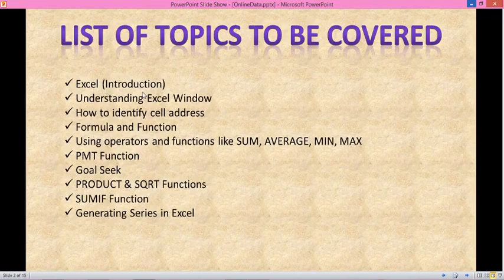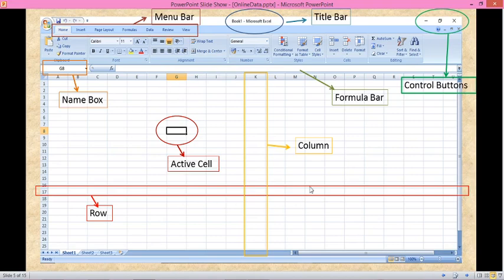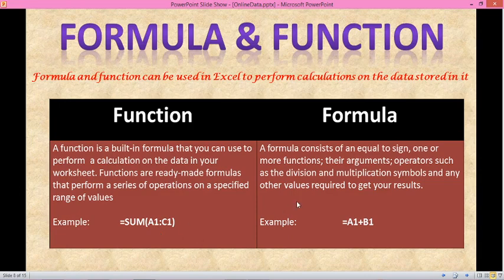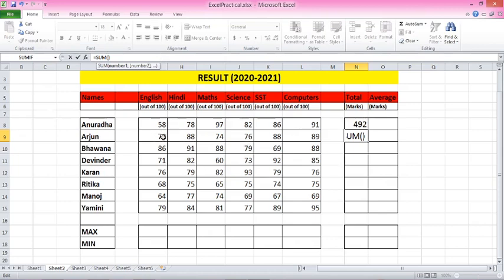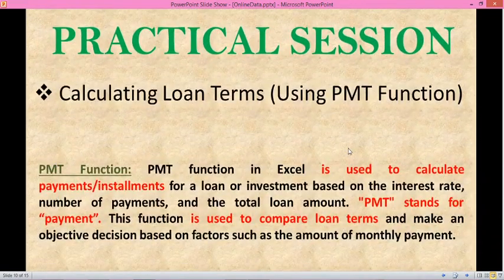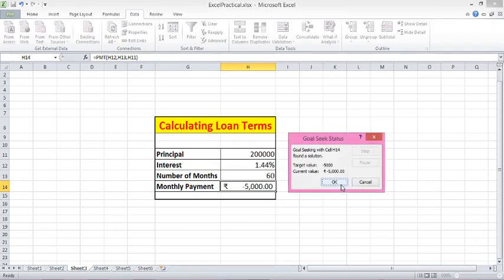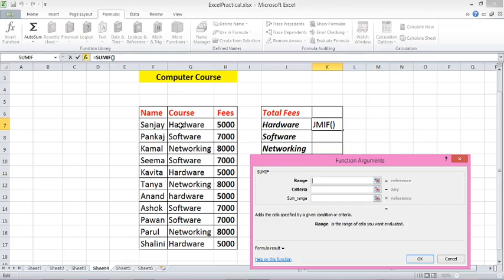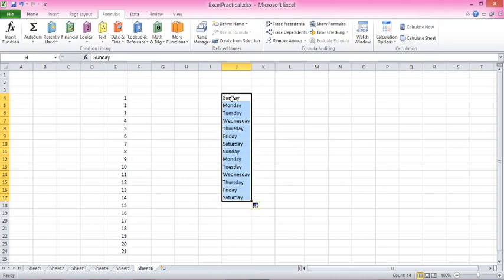Chapter 3 Advance Features in MS-Excel (Part-1) for Class VII